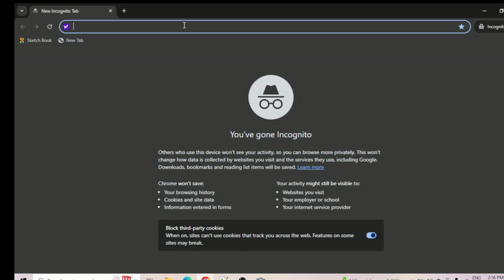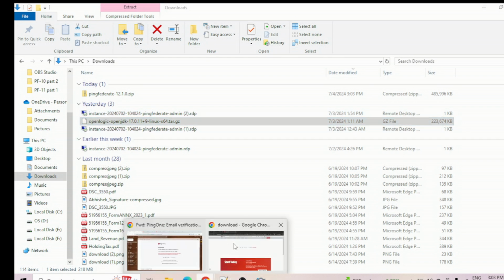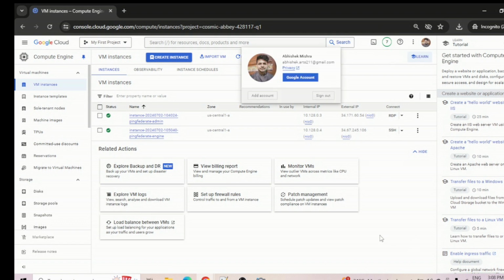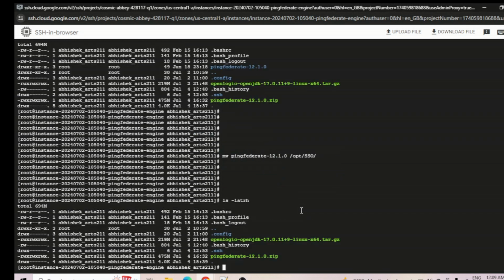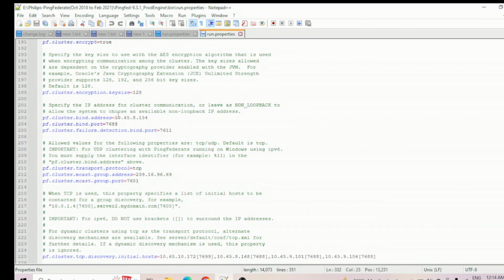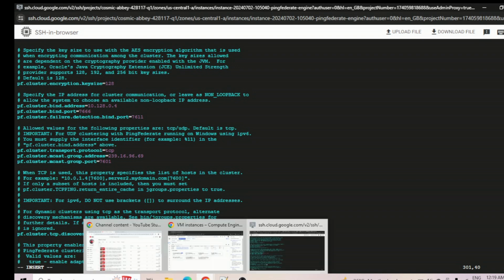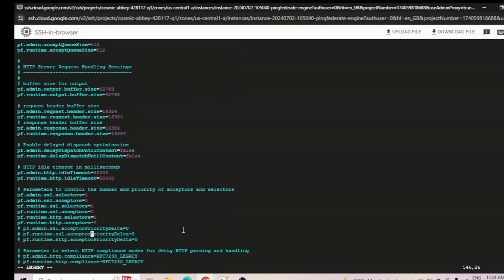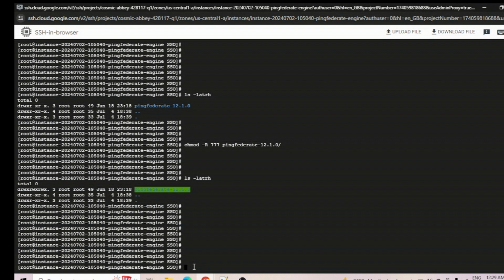Installation of PingFederate Engine Node on RHEL 9.4 | PingFederate Complete course | PF 11 part2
This Video is described about installation of PingFederate Engine node on Red Hat Enterprise Linux 9.4 version using PingFederate Zip file.